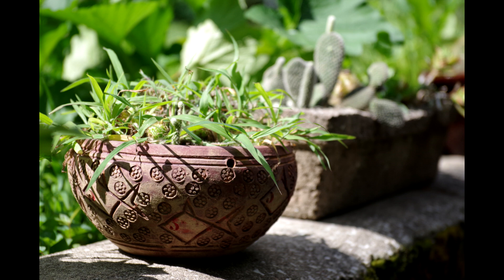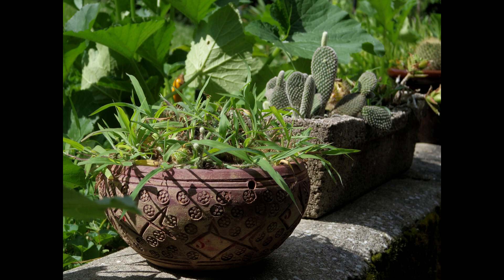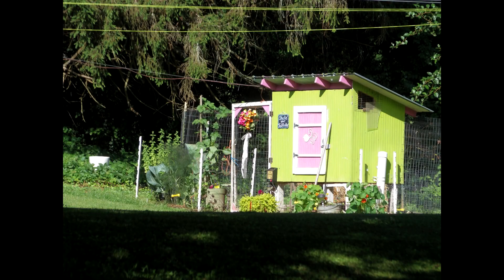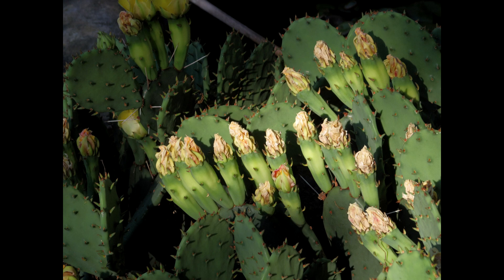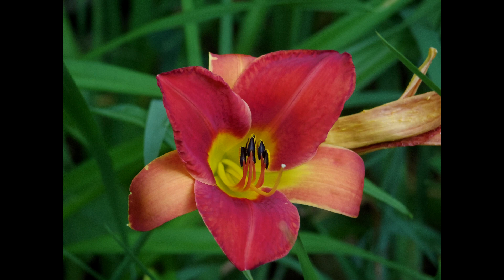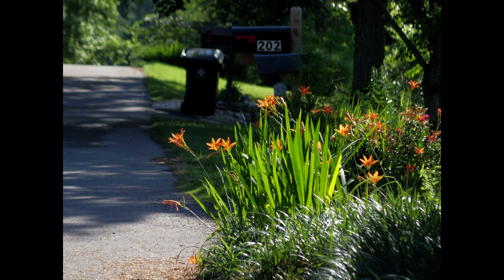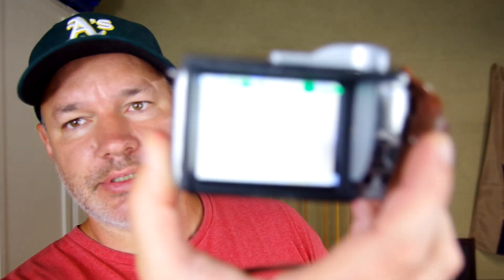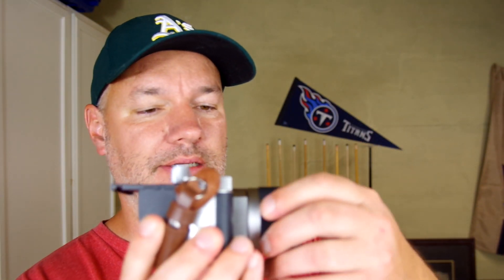Pentax 06 15-45mm f/2.8 telephoto zoom AF lens review